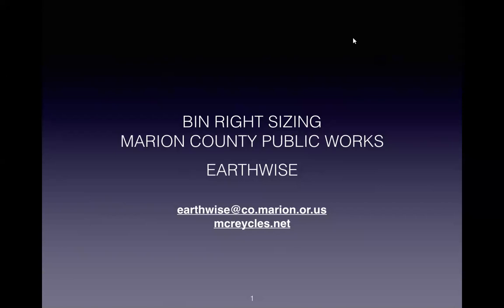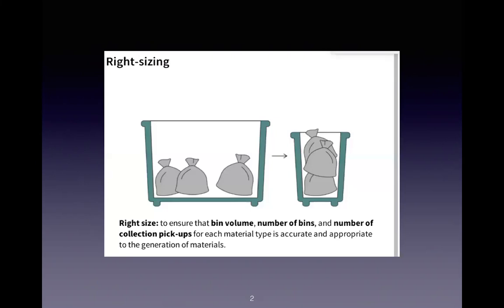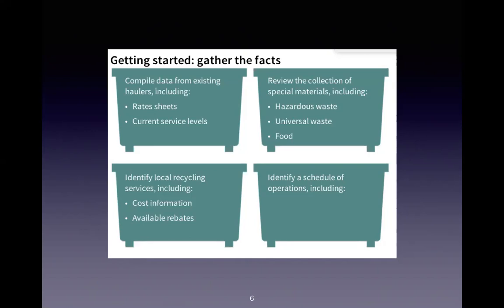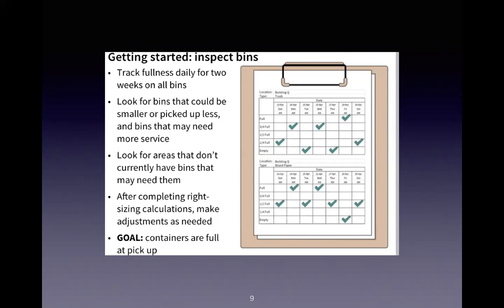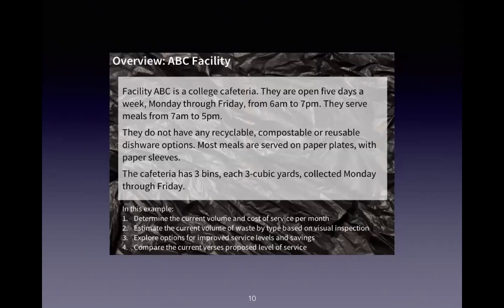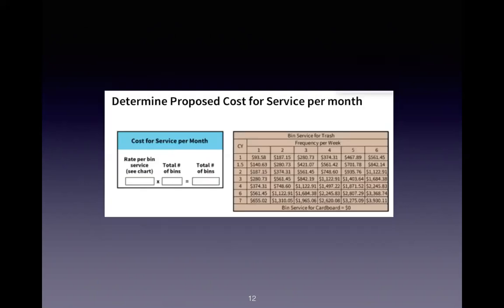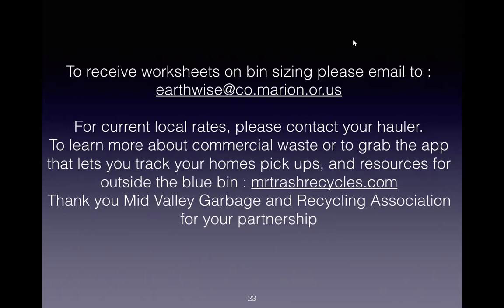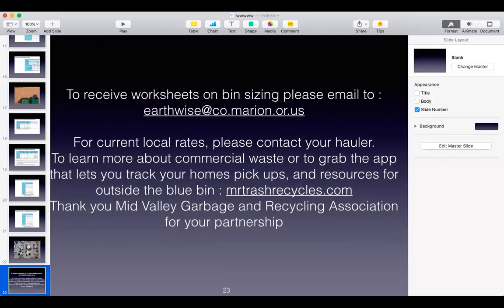Bin Right Sizing For Business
Know what goes in your bin is the first step to keeping waste out. Walk through a process of bin right sizing along with learning how to efficiently cost out your bins. an EarthWISE coffee hour.